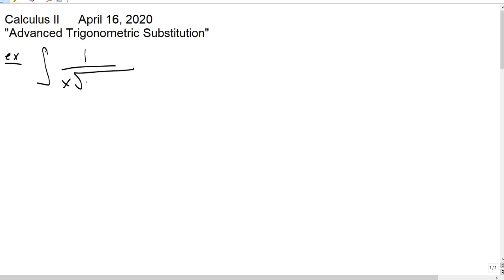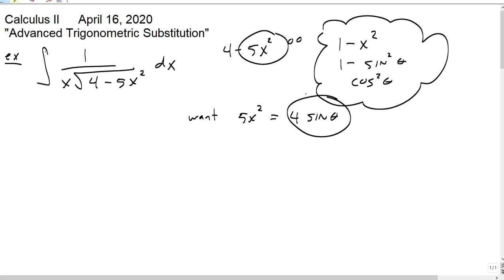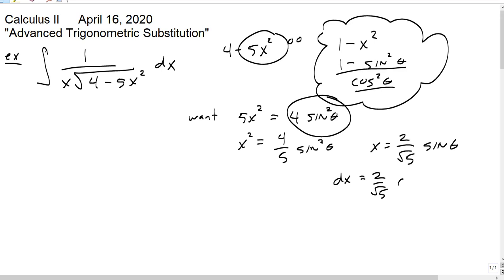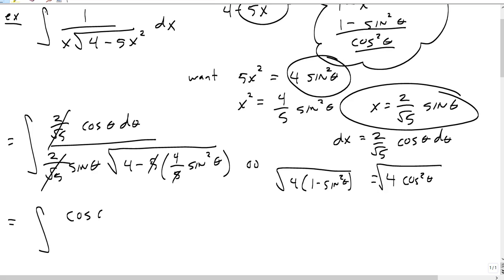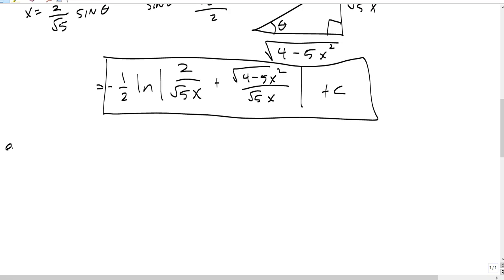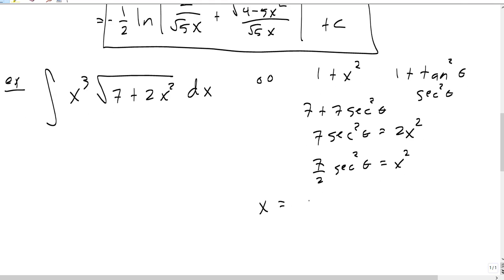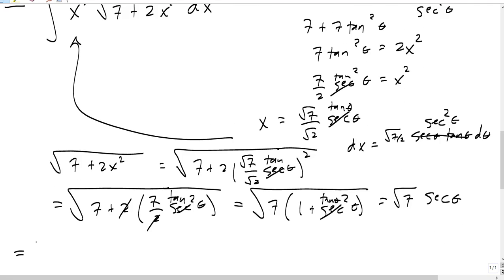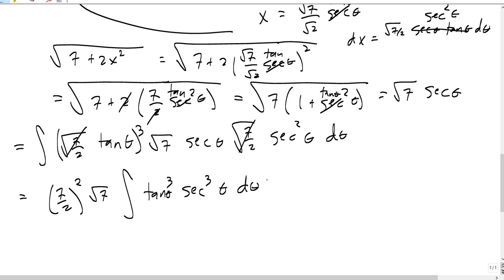Two Advanced Trig Sub Problems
We work through one and a half integrals that require non-standard trigonometric substitutions.